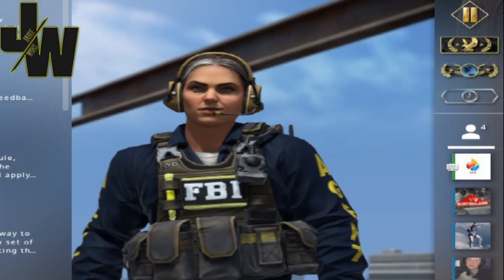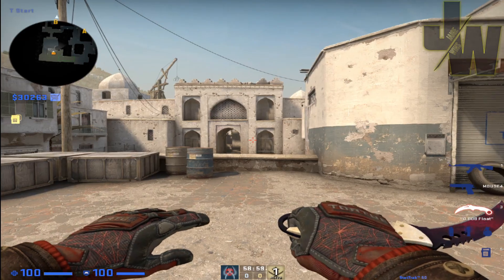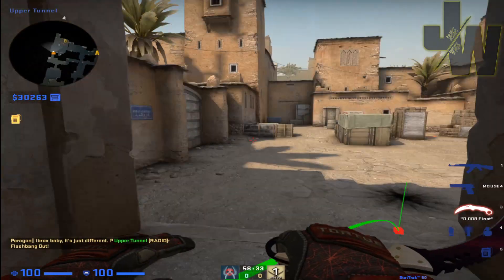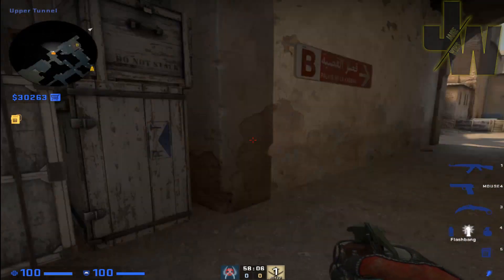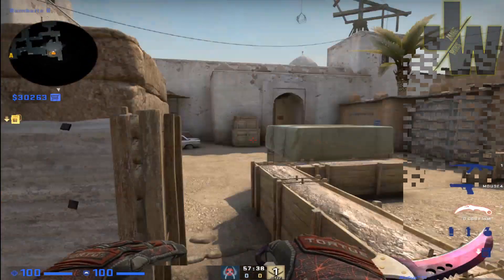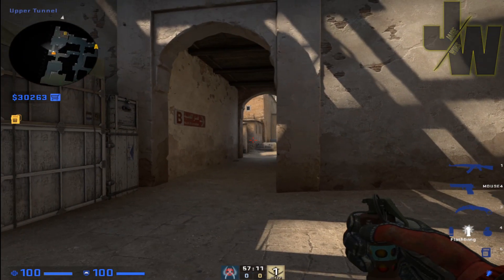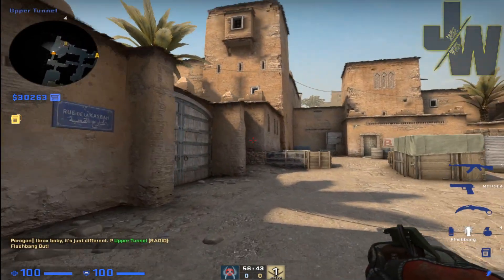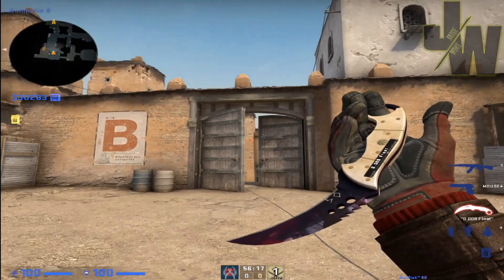Best "Rush B" flash bang you can do on dust 2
Rushing B ? here's a flashbang that won't annoy your team mates and will suck for the CT's.

If you would like up to 90% off your next game purchase you should try CD keys! this is the cheapest site I have found for new games and this link also helps me.

It's known as BN1 Gaming, which is a community for people to chat and play different games with eachother. Check it out!